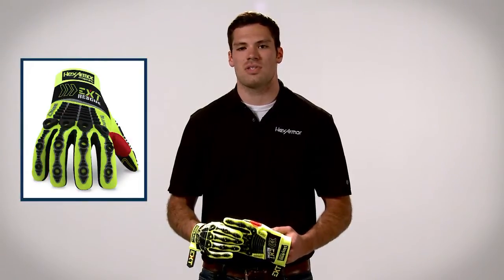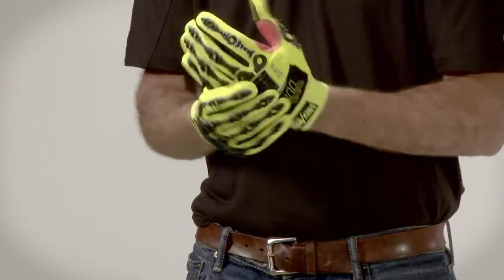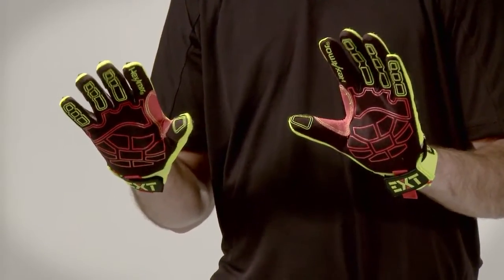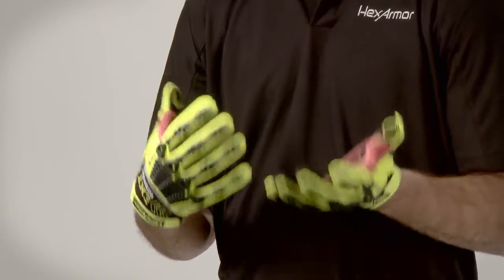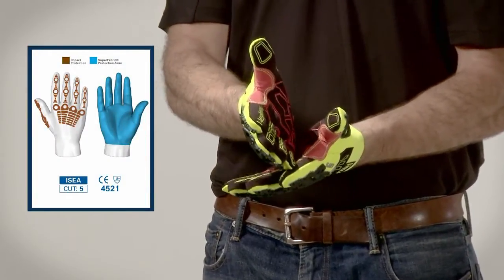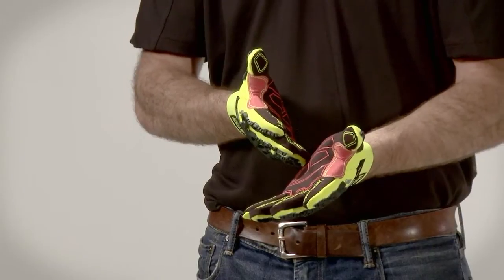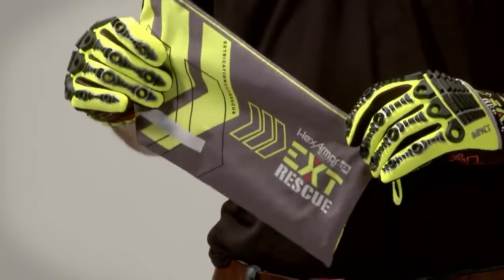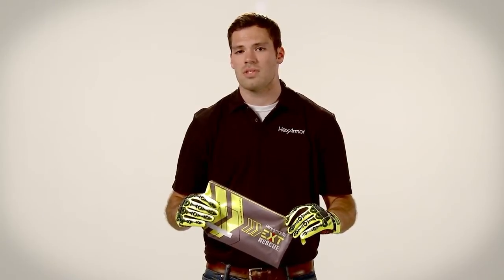Cut Resistant Extrication Gloves | EXT Rescue® 4012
With its lightweight design, and maximum dexterity combined with cut, puncture, and impact protection, the 4012 is capable of handling any call to action.